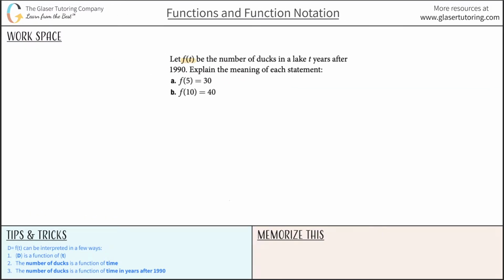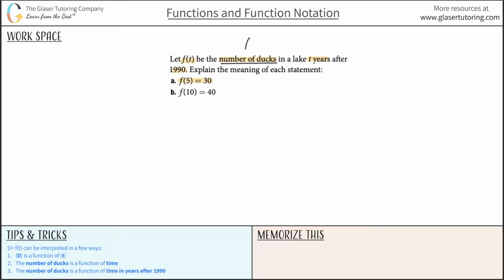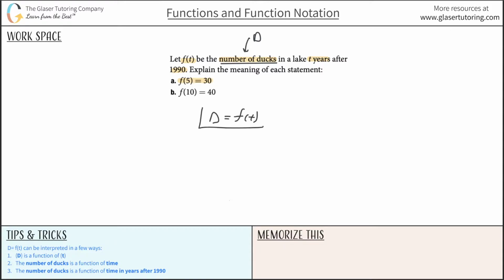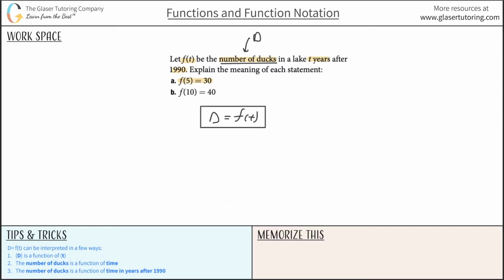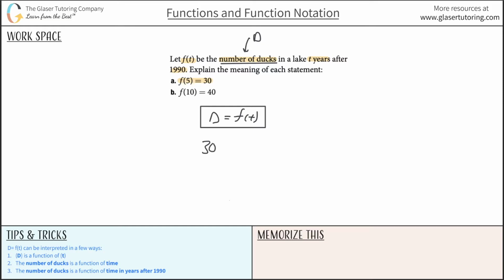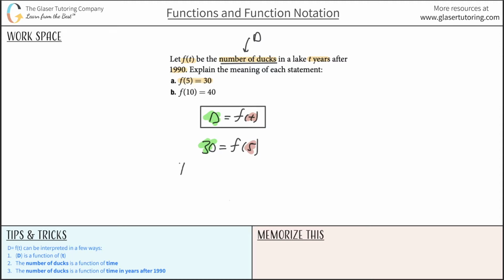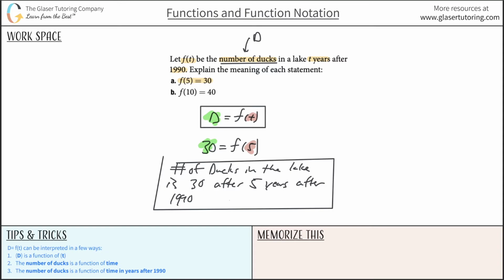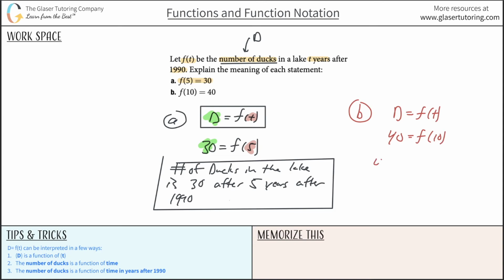Let f(t) Be the Number of Ducks in a Lake t Years After 1990. Explain the Meaning of f(5) = 30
Let f(t) be the number of ducks in a lake t years after 1990. Explain the meaning of each statement:
a. f(5) = 30
b. f(10) = 40